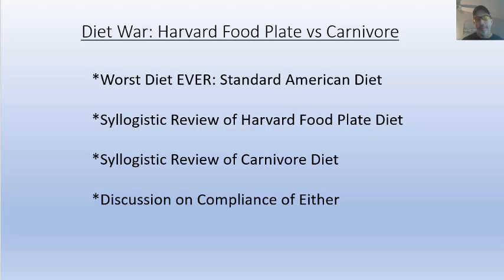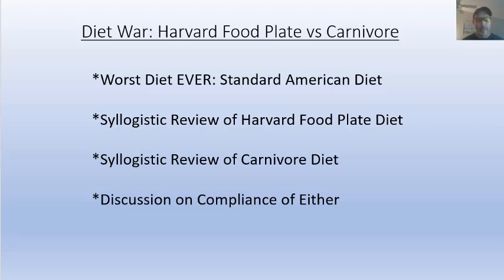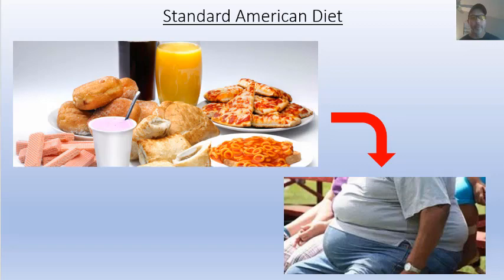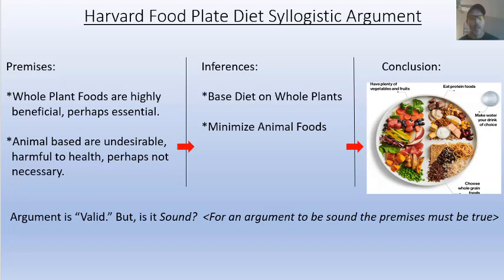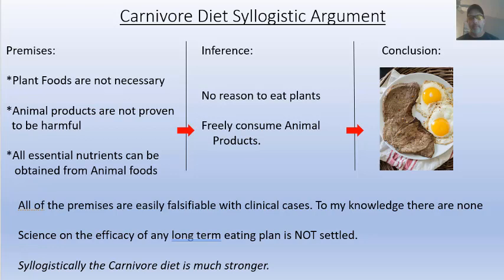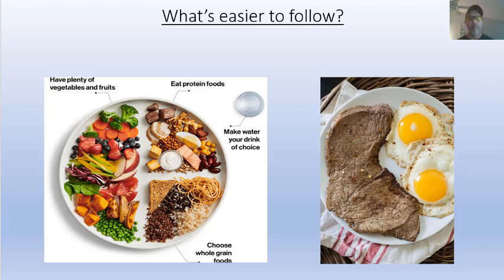Diet Wars: Harvard Food Plate vs Carnivore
Just wanted to present a succinct critique of either diet and what has better reasoning.